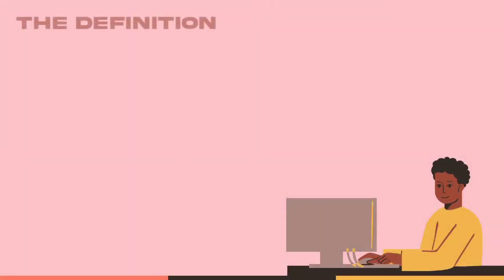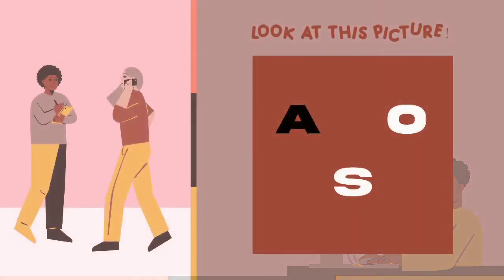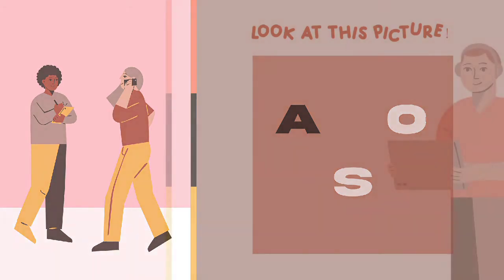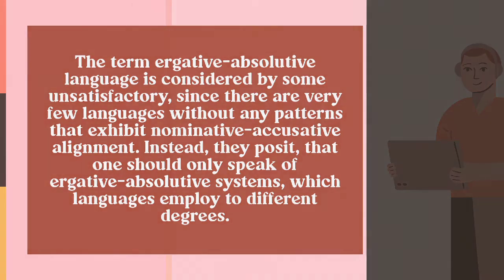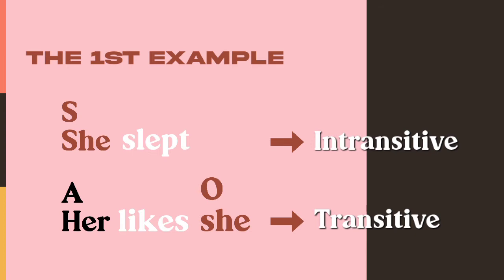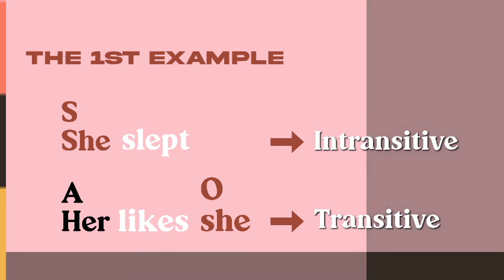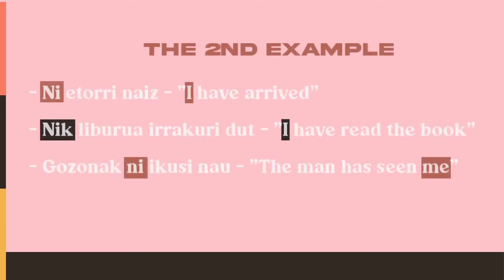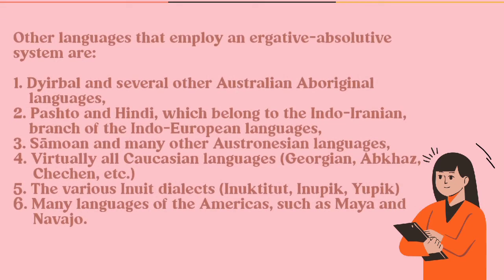Ergative Absolutive MB Rahajeng B P J1E020042